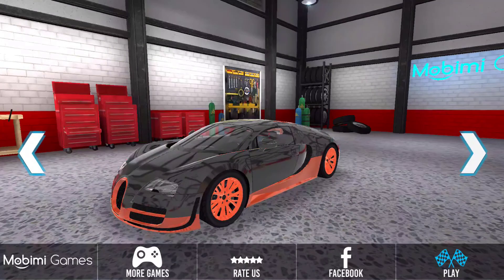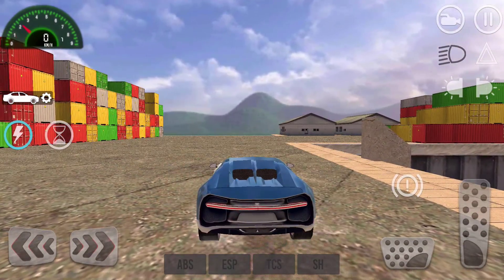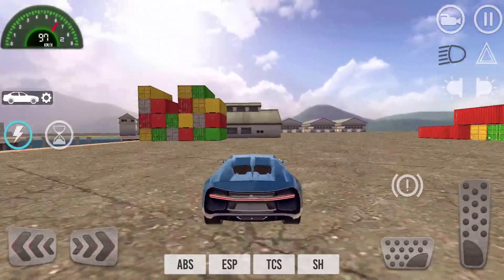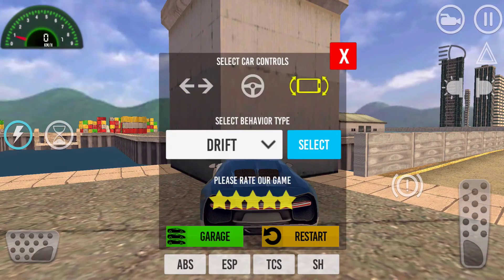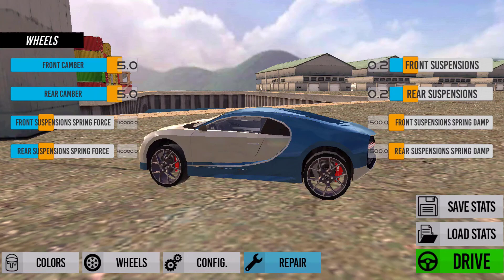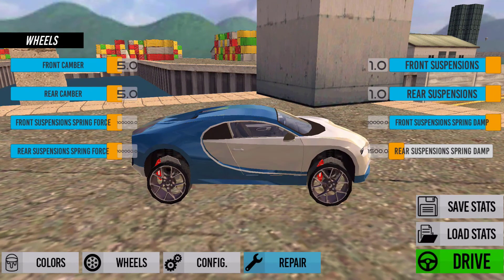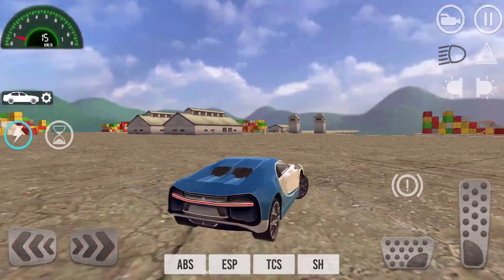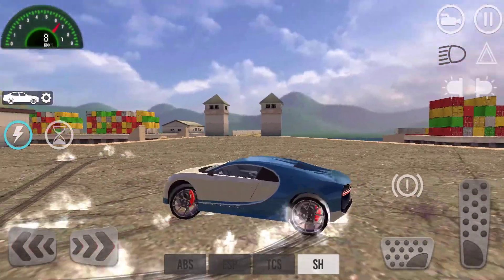Car Driving Simulator 2020 Ultimate Gamplay | Drifting The Bugatti Chiron In A Port Area- Car Games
Car Driving Simulator 2020 Ultimate Gamplay | Drifting The Bugatti Chiron In A Port Area- Car Games FHD

Car Driving Simulator 2020 Info: For all car games fans, now you can drive in the city by day or by night. Even in 2020 you can drive amazing fast cars in 8 different locations! Show off you driving skills in one of the best free car games from the store!

Car Driving Simulator 2020 Top Features:
- 45 amazing cars to drive
- Real physics engine game
- Control your car with a steering wheel, accelerometer or arrows
- Controllable car behavior: simulator, racing, arcade, drift, fun and custom.
- Full HD graphics
- Real HUD Camera
- 5 Camera angle views
- Car damage
- Open World Environment
- Day Night environment
- offline car game
- free car game without wifi

If you like to play car games for free please check out the rest of car driving games made by Mobimi Games!